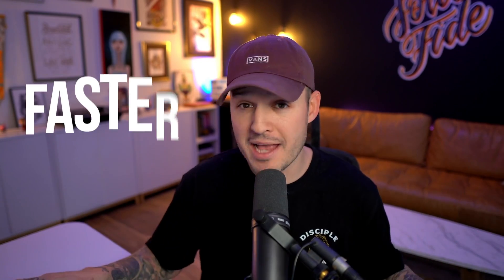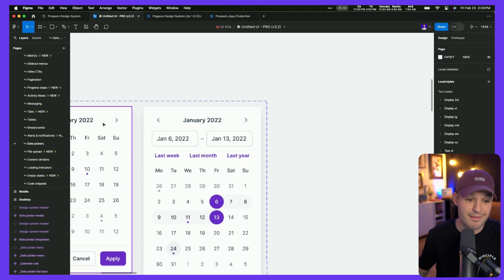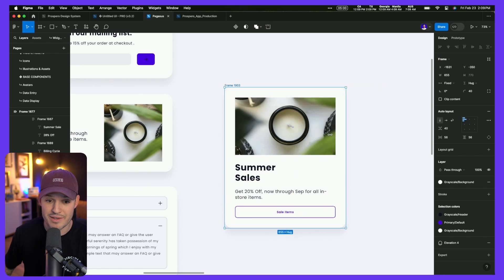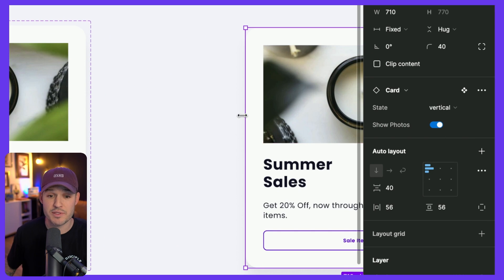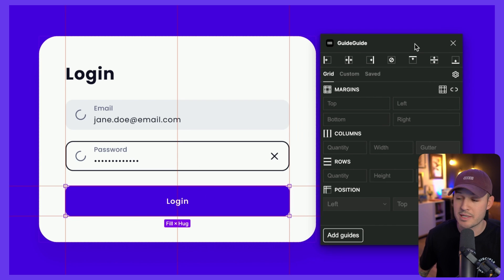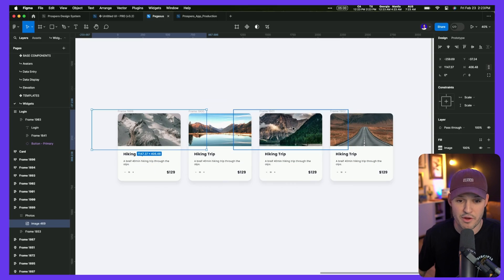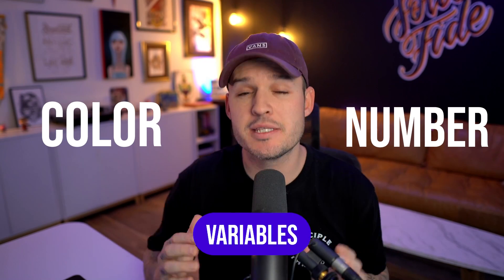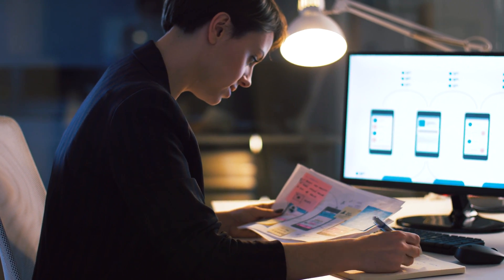How to Master Figma and Design 10X FASTER!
In this video, we'll be diving into how to design fast. Learn about advanced tips, tricks, and strategies to increase your design speed and efficiency. From using a design system or UI Kit, leveraging auto layout for everything, to understanding components and grids, we'll cover it all. Don't miss out on learning how to 10x your speed and become a more efficient designer.

Try Untitled UI to Speed up your UI Design Projects

00:00 Introduction
00:45 Design Systems
02:05 Auto Layout
03:21 Components
05:15 Grids & Guides
07:19 Bulk Image Upload
08:27 Custom Commands
09:17 Drag with Spacebar
09:36 Variables